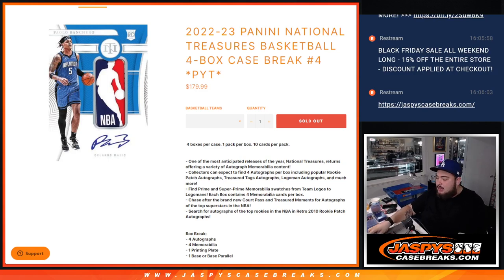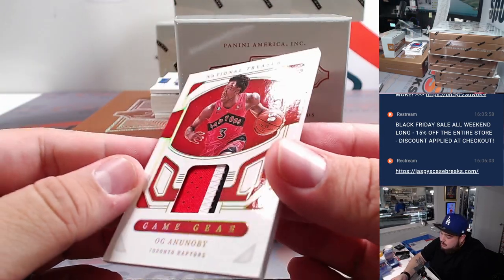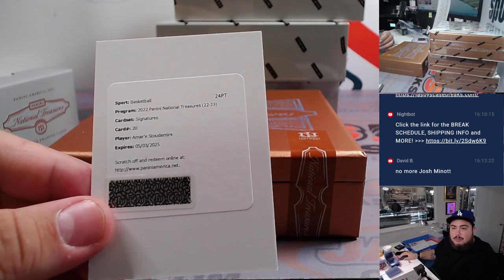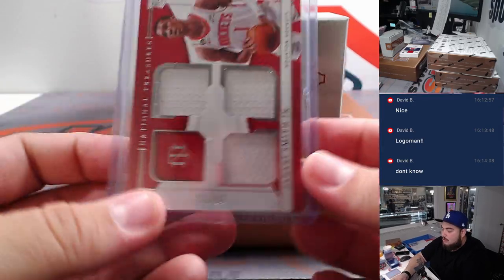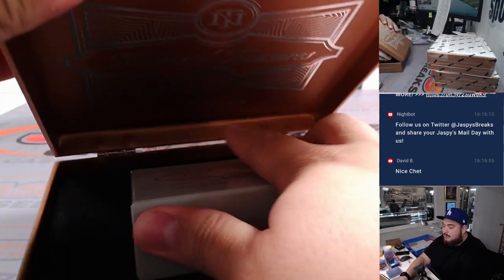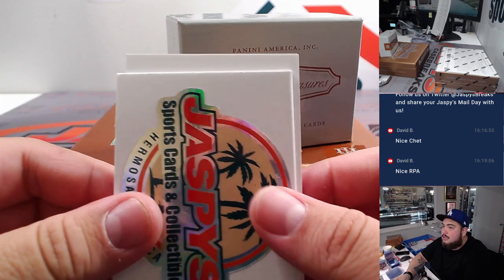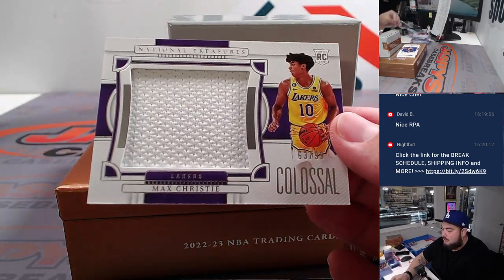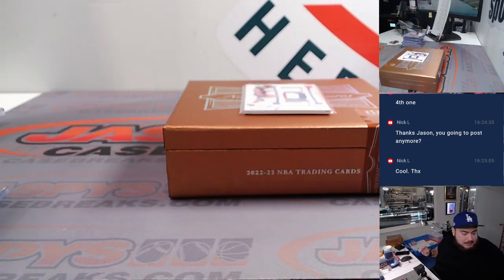F. 11/24/23 - 2022-23 National Treasures Basketball 4-Box Case #4 *PYT*